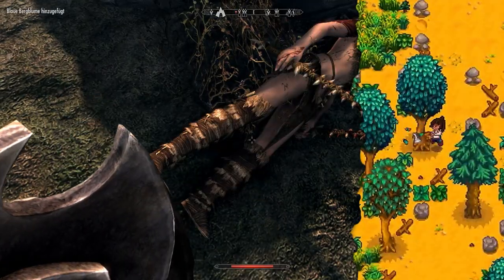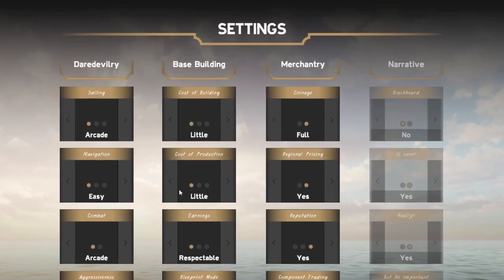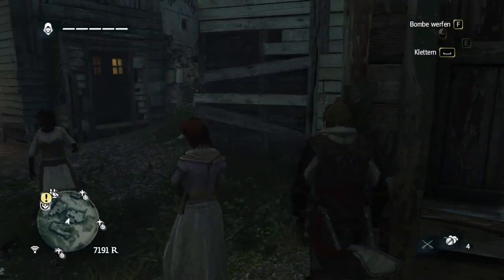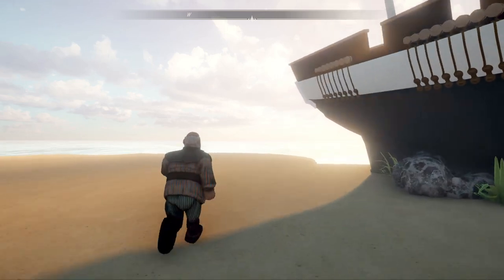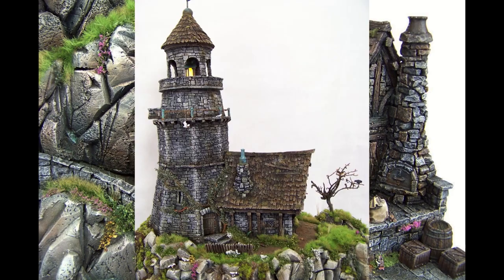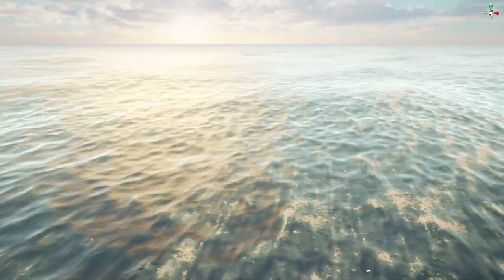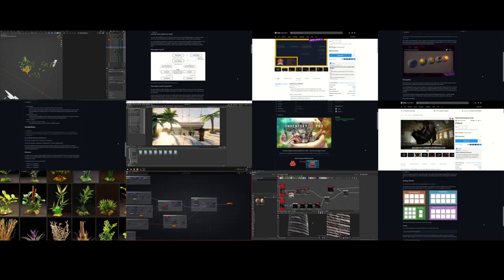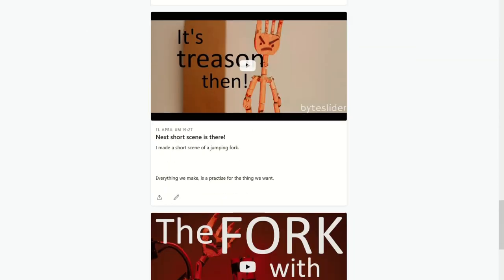Customize your Open World | Indie Game Devlog #1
// about
My most ambitious project, an open world game development, inspired by the best medieval rpg games. So, after 10 years in Unity, doing a ton of doodleing between real game development I was inspired last year to make an indie pirate / adventure game set in a tropical setting, where, aside from all the adventure, you can create your own experience by utilizing an unique personalization / difficulty system to shape the world and how it behaves around you.

With Base Building, which is inspired by games like Stardew Valley and Animal Crossing New Horizon or ACNH, or Merchantry inspired by Sailwind. And if that is not your style, experience an indie adventure with the dream of Skyrim and take a look at the story, which will let you explore this small open world with enough simulated physics to let you sandbox around. Sounds like a lot to do in programming, low poly art, sounds, music and so on and that's why I'm making these videos.

//media
The Music consists of (in order of appearance)
Blacksmith, Seven Seas, Heartbeat, Adventure, Village Ambiance, USSR, Dragonquest and Wellerman